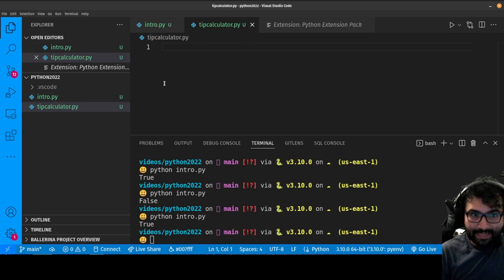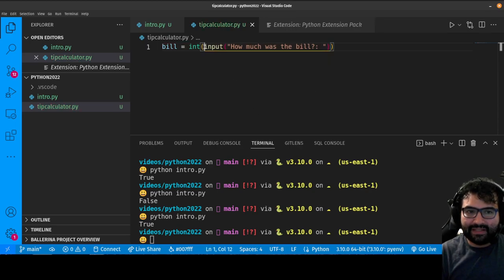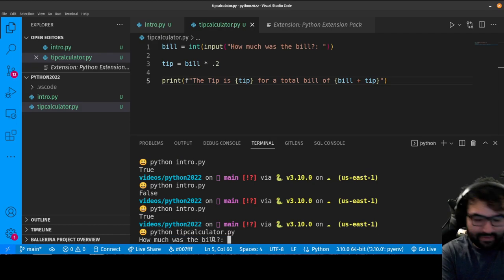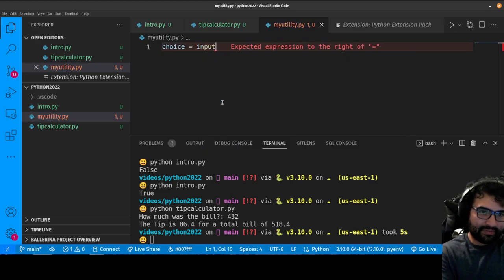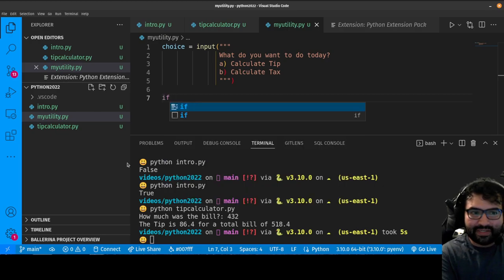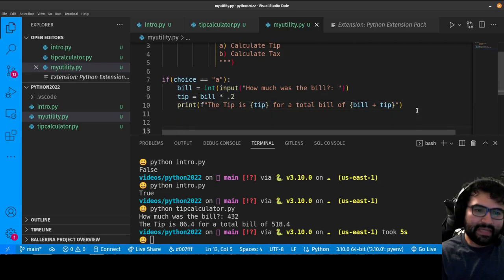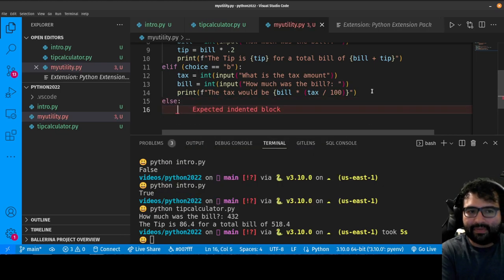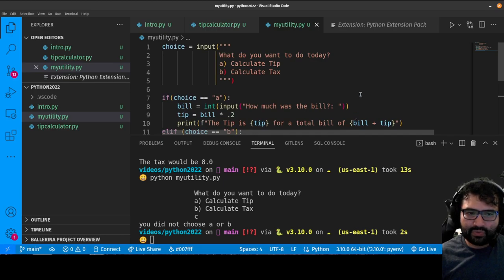AM Coder - Python 101 (2022/2023) - #3 - Input and Ifs